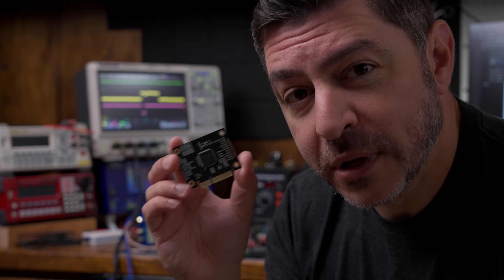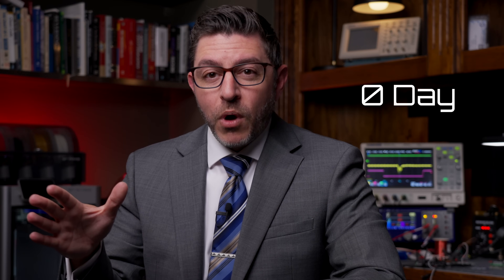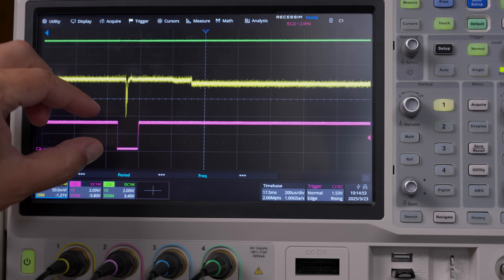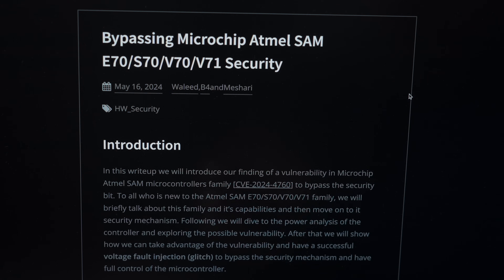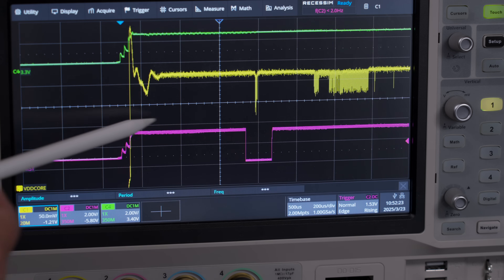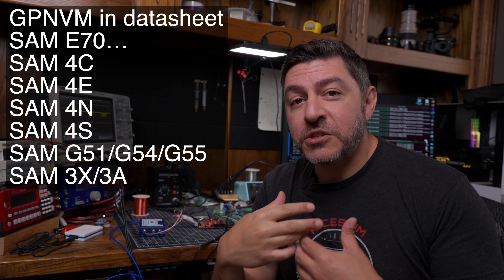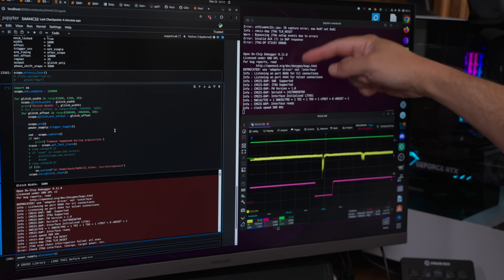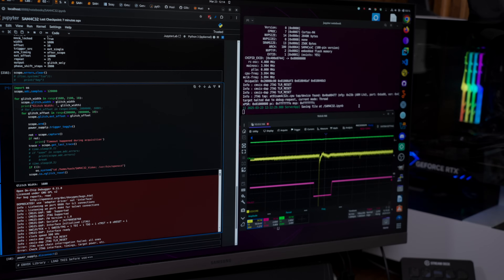Hacking a Microprocessor - Reverse Engineer shows you how it's done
Learn how Reverse Engineers extract secrets from locked microchips. It's not as hard as you might think!

*Raspberry Pi Pico*
*Soldering Kit*
*HackRF Software Defined Radio*
*RTL SDR*

RECESSIM
7201 Virginia Pkwy
Unit 6131